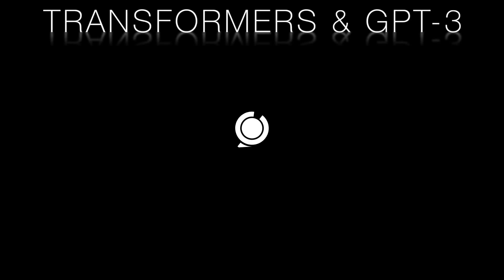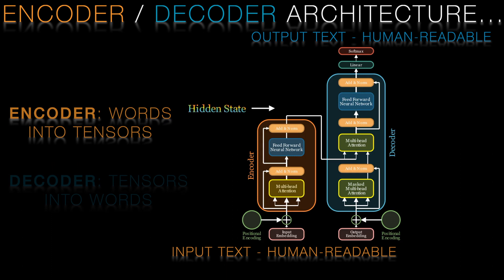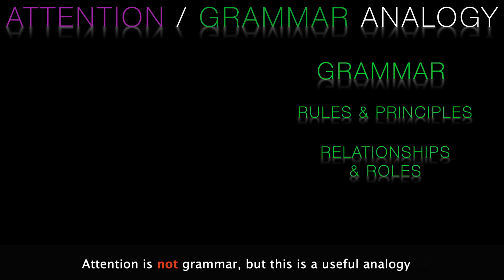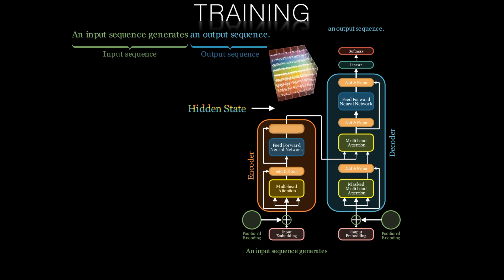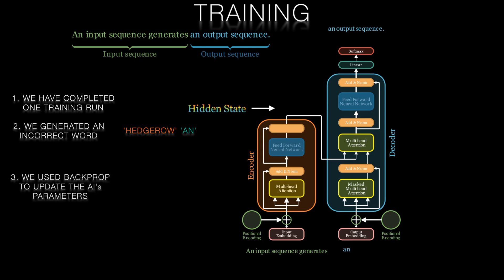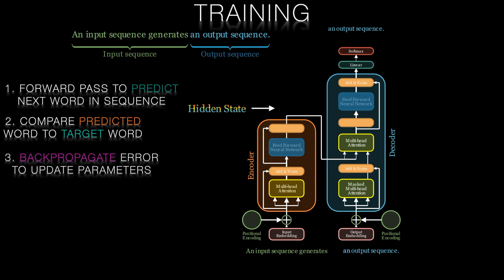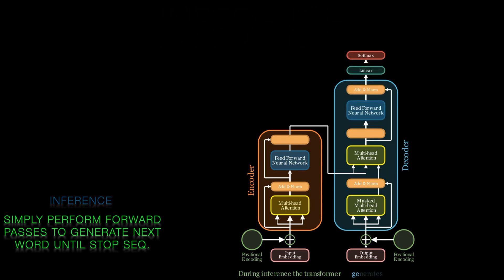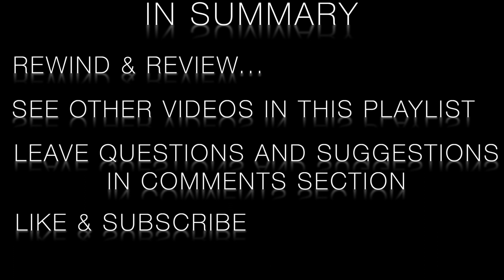How chatgpt works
Demystifying Transformers: Understanding Encoder-Decoder Architecture, Attention Mechanisms, and Training Techniques | Lucidate's NLP Series Part 5

How does ChatCPT work? How is it trained? How does it achieve such impressive results?

Dive into the world of Transformer Neural Networks with Lucidate's in-depth tutorial! In this video, we break down the powerful architecture behind some of the most popular AI models in natural language processing, such as ChatGPT, BERT, and GPT-3.

🔥 What you'll learn in this video:

- The Encoder-Decoder architecture: The backbone of Transformer Neural Networks
- Training and Inference: Unraveling the brute-force approach to perfecting AI models
- Attention Mechanism: Decoding the secret sauce that powers Transformers
- Positional Embeddings: How Transformers capture sequence information
- Practical examples and use-cases for Transformers in NLP tasks

Whether you're an AI enthusiast, a student, or a seasoned professional, this comprehensive guide will enhance your understanding of the inner workings of Transformer Neural Networks and their significance in NLP and AI. Don't miss out on this opportunity to expand your knowledge and gain insights into the AI models that are revolutionizing the world of natural language processing.

Get an in-depth understanding of the latest breakthrough in NLP technology - ChatGPT! In this video, we'll dive into the inner workings of this cutting-edge AI language model and explore the concepts of word embeddings and attention. You'll learn how ChatGPT uses these techniques to generate natural language responses during inference. As well as how it "learns" to update its weights and parameters during training. Whether you're an AI enthusiast or a beginner data scientist, this video is a must-watch for anyone interested in understanding the power and potential of ChatGPT. So, sit back, relax, and let's discover how ChatGPT works!

Transformers are a type of artificial intelligence (AI) used for natural language processing (NLP) tasks, such as translation and summarisation. They were introduced in 2017 by Google researchers, who sought to address the limitations of recurrent neural networks (RNNs), which had traditionally been used for NLP tasks. RNNs had difficulty parallelizing, and tended to suffer from the vanishing/exploding gradient problem, making it difficult to train them with long input sequences.

Transformers address these limitations by using self-attention, a mechanism which allows the model to selectively choose which parts of the input to pay attention to. This makes the model much easier to parallelize and eliminates the vanishing/exploding gradient problem.

Self-attention works by weighting the importance of different parts of the input, allowing the AI to focus on the most relevant information and better handle input sequences of varying lengths. This is accomplished through three matrices: Query (Q), Key (K) and Value (V). The Query matrix can be interpreted as the word for which attention is being calculated, while the Key matrix can be interpreted as the word to which attention is paid. The eigenvalues and eigenvectors of these matrices tend to be similar, and the product of these two matrices gives the attention score.